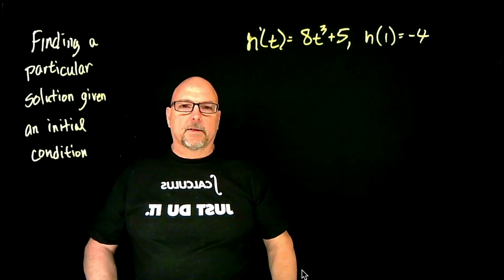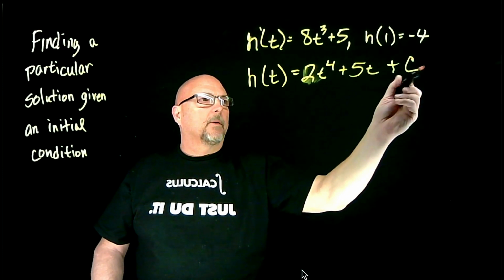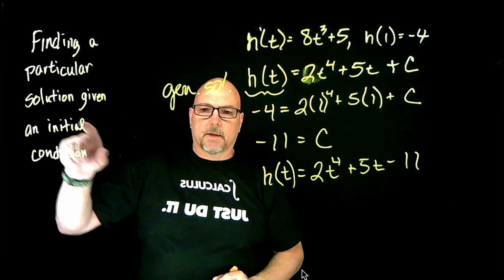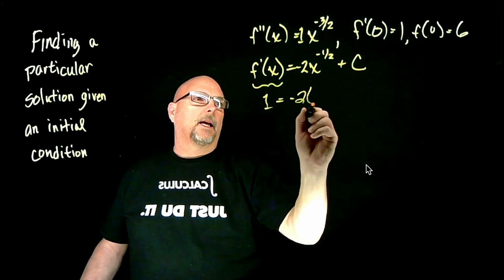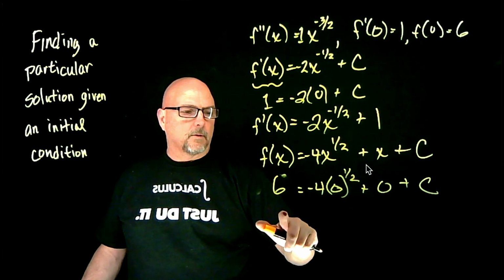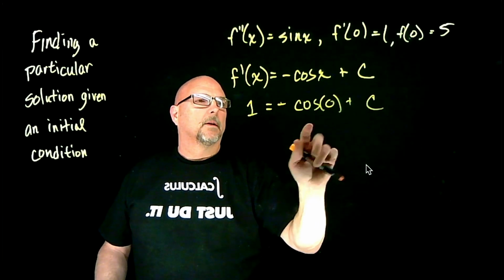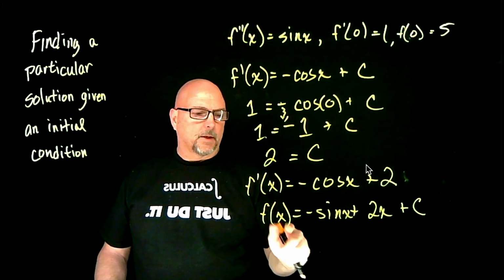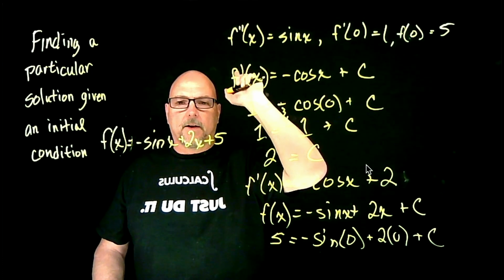Particular Solutions Made EASY for Beginners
How to find a particular solution from a differential equation given an initial condition.

00:00 - Finding a particular solution
00:05 - Easy Example
02:59 - Fractional Exponent Example
05:56 - Trig Example
09:22 - Like, share, and subscribe!